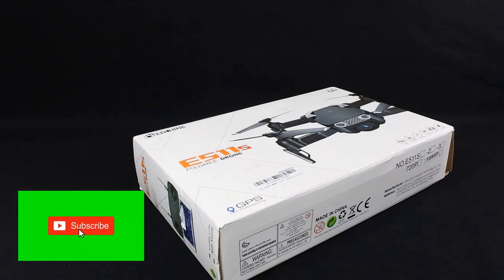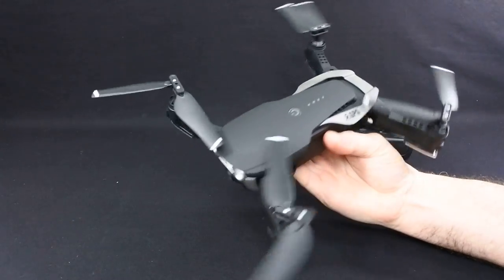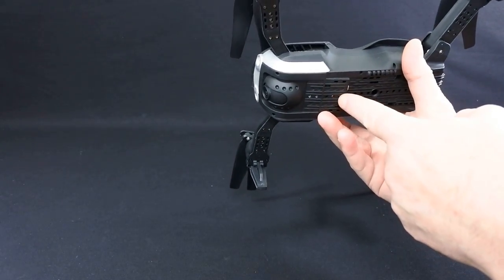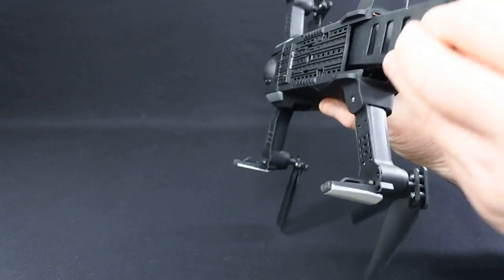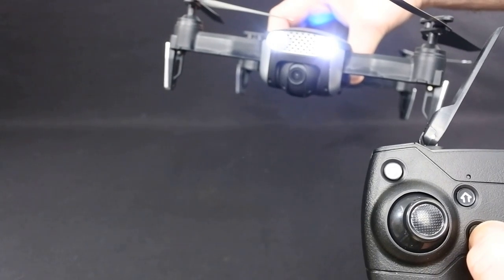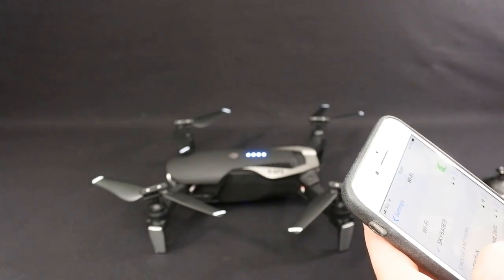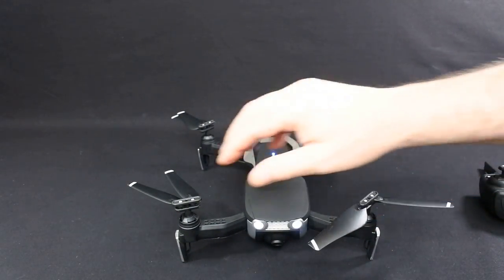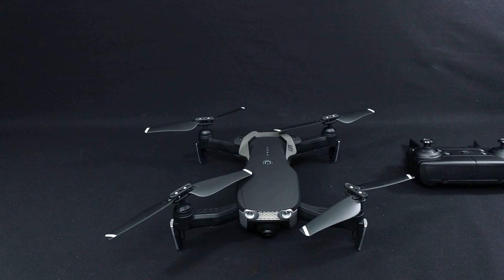EACHINE E511S 1080P 5G WIFI GPS DRONE INITIAL OVERVIEW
My review of then eachine e511s gps drone

Full specs are below:

Eachine E511S GPS Dynamic Follow WIFI FPV With 1080P Camera 16mins Flight Time Foldable RC Drone Quadcopter RTF

Description:
Brand Name: Eachine
Item NO.: E511S
Frequency: 2.4G
Channel: 4CH
Gyro: 6 axis
Motor: 1020 Coreless Motor
Quadcopter Battery: 7.4V 1200mAh Lipo (Included)
Transmitter Battery: 4 x 1.5 AAA Battery (NOT Included)
Flying time: 14-16mins
Charging time: 120-150mins
R/C Distance: 200-300m
Color: Black
Camera Optional: 720P / 1080P / 5G WiFi 1080P
FOV: 120° Wide Angle
Quad's Size: 35.4x36.6x7.3cm (the arms not folded, with props guard)
                     18.5x10.8x6.4cm (the arms folded)

Features:
- With foldable arm, small size, easy to carry.
- GPS positioning mode provides a more accurate flight.
- Optional 720P / 1080P / 5G WiFi 1080P HD camera give wide range high denfinition pictures and video.
- Camera with Servo that support adjust the angle by APP.
- Surround action will enable the aircraft flying in a circle, providing cooler shooting perspective.(outdoors only)
- Waypoint flight mode, just draw a route on the screen, the copter as the given path.(outdoors only)
- With 3.7V 1200mAh battery, the fly time up to 16 mins.
- with low power protection overcurrent protection.
- 2.4GHz Technology Adopted for Anti-Interference.
- 4 Channel which can do ascend, descend, forward, backward, left sideward fly, right sideward fly and rolling 360°.
- 6-axis gyro which can have more stable flying and be easy to control.
- It can realize 3D tumbling 360°rolling in four directions with 4 LED lights.

Function: Up/down, Forward/backward, Turn left/right, Sideward flight, 3-level flight speed, LED Light, Headless Mode, GPS Positioning, Follow Me, Surrounding Flight, Waypoint Flight, Altitude Hold Mode, WiFi FPV, Camera/Video

Package Included:
1 x Eachine E511S RC Quadcopter
1 x Transmitter
1 x 7.4V 1200mAh Lipo Battery (Can be choose the battery quantity when order)
1 x USB Charging Cable
4 x Protection Cover
2 x Spare Blades
1 x Screwdriver
1 x User Manual